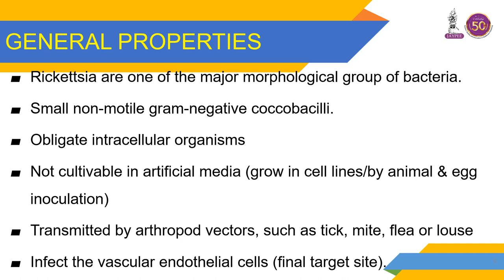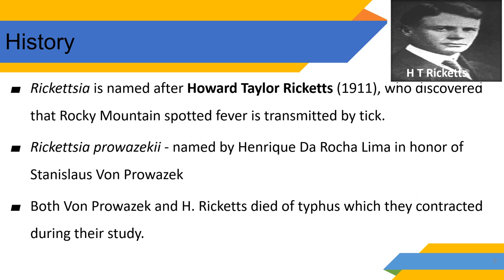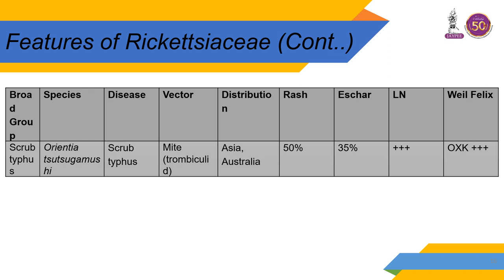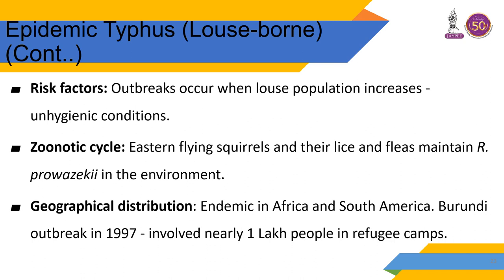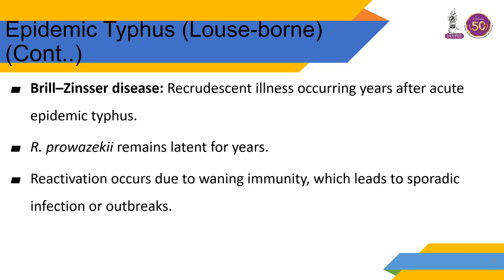Rickettsial Infections Blood Stream and CVS Infections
Dr.  S  M  Jain , Professor Dept o Microbiology RMC, Loni